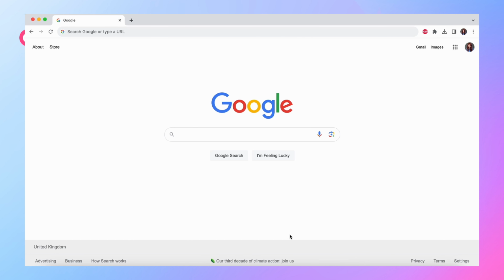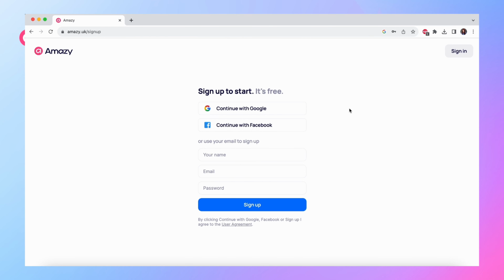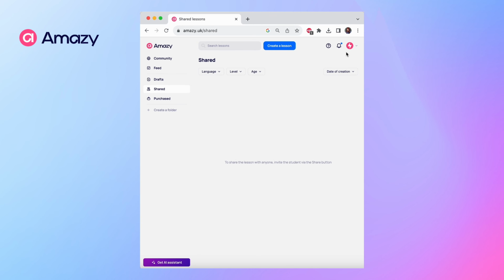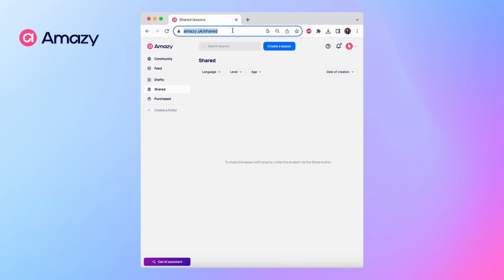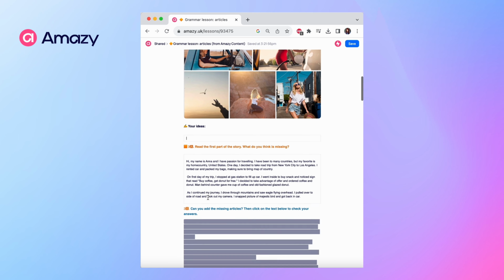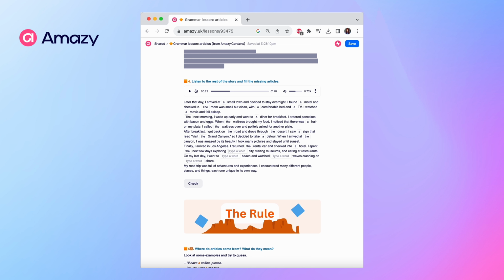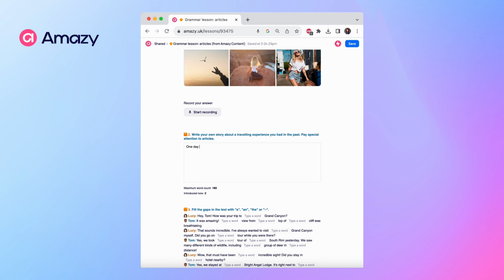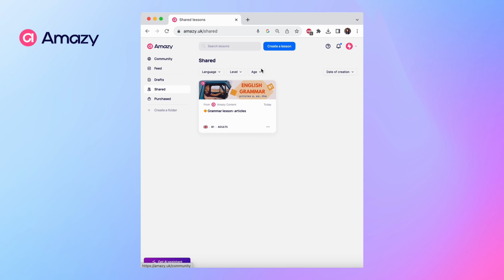Student tutorial – how to use Amazy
This video will help your students sign up on the platform, edit their profile information and see how the lessons work. It comes with English, Spanish, Hindi and Russian subtitles.

00:00 – Intro
00:19 – How to sign up
00:58 – Where the lessons be saved
01:10 – How to edit profile information
01:24 – How the teacher will share lessons
01:40 – What the lessons look like
02:50 – All in one place